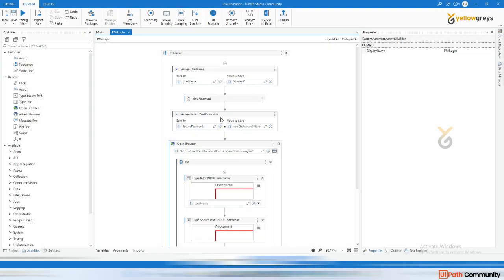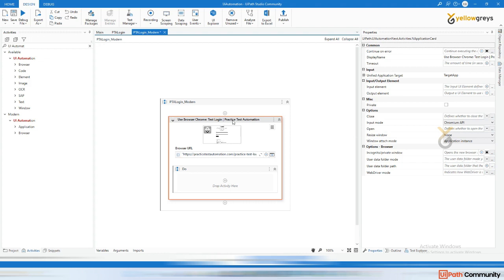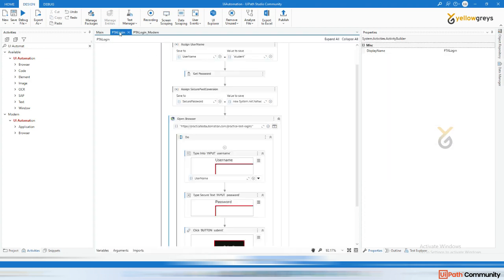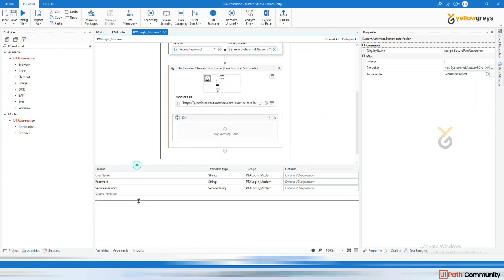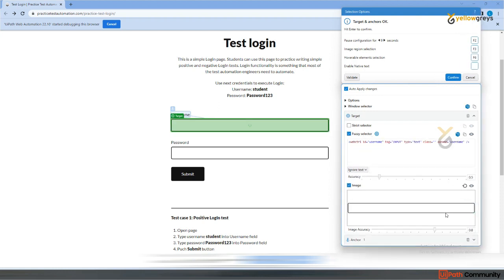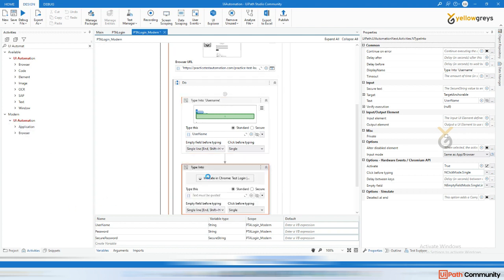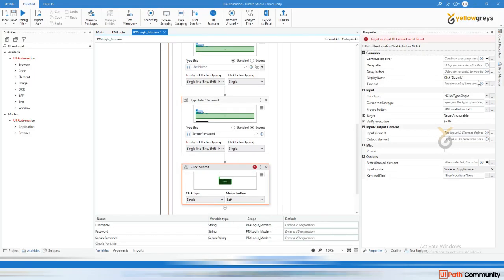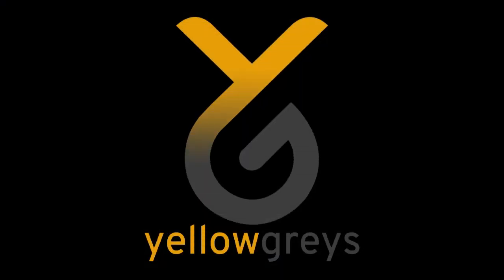UiPath | Login Web Page with UiAutomation Modern Activities | English | Yellowgreys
Revolutionizing Login with UiAutomation Modern Technology
UiPath's web automation capabilities make it a powerful tool for automating manual and repetitive tasks in web-based applications and processes, allowing users to save time, reduce errors, and increase efficiency.